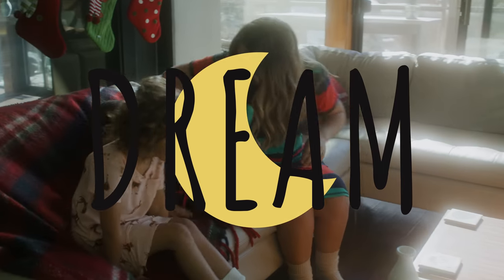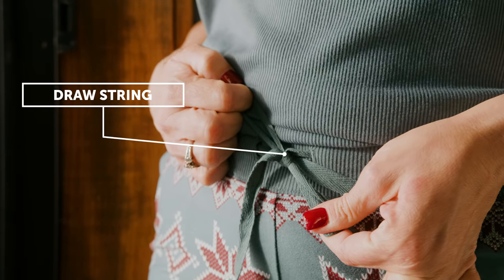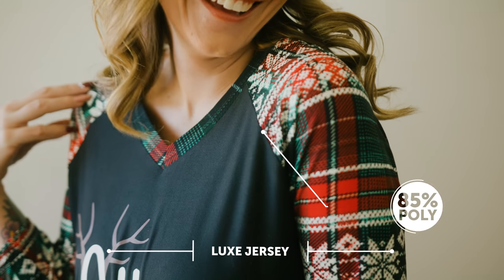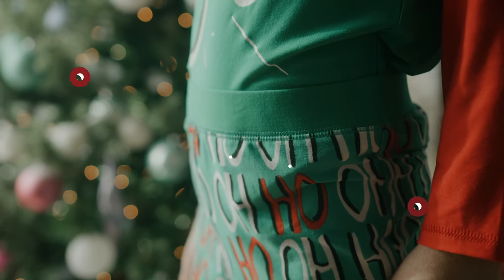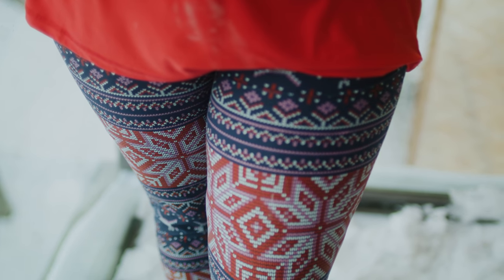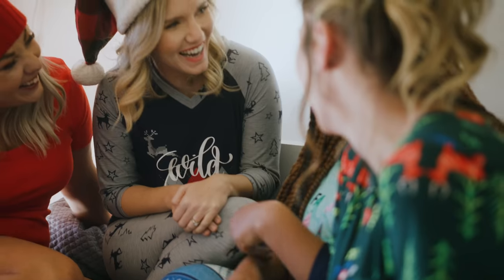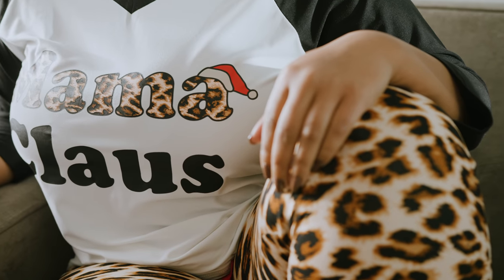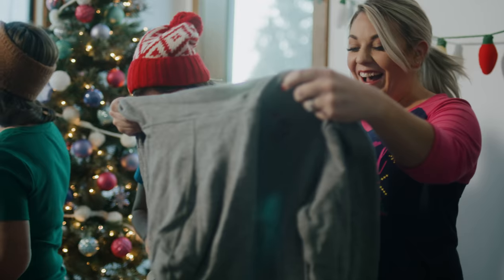LuLaRoe’s Pajamas Collection // Dream Collection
This super soft LuLaRoe Collection comes in our most cuddly LUXE JERSEY and 2×2 RIB fabrications. DREAM offers 3 AMAZING new styles, plus a Mini-Me collection! A new nightshirt dress, our first ever legging and raglan tee set, and our brand new short set will have all the moms decked out in style. Your little Mini-Me(s) will be right by your side in their matching nightshirt dress and two piece legging and raglan set! The best part of this collection is that all these styles are PAJAMAS, and all of the prints have been designed for this most wonderful time of the year! Bundle up and kiss goodnight. Santa will soon be here!
Imagine a collection so merry and magical, that every night you wore one of its styles to sleep, you dreamt of wondrous things. Now imagine it offered three wonderful new styles: The Kymbrie Nightshirt Dress, the Holly set, & the Carol set! And what if those came with two matching mini-me styles: The Rosie Nightshirt Dress & the Heather set? Oh what a magical collection that would be indeed. Surely you’d put each one at the top of your Christmas list. And now you can… Introducing DREAM, a LuLaRoe Christmas Collection